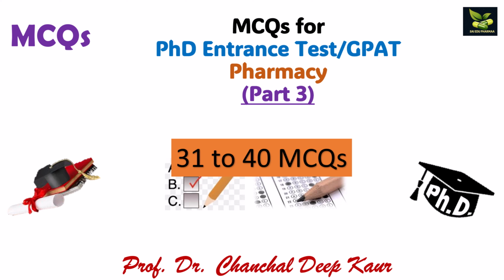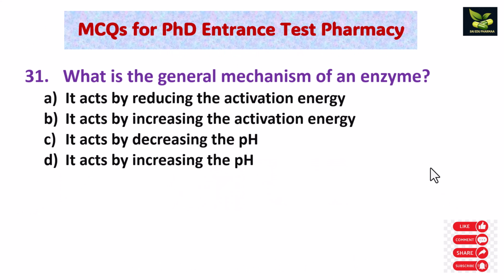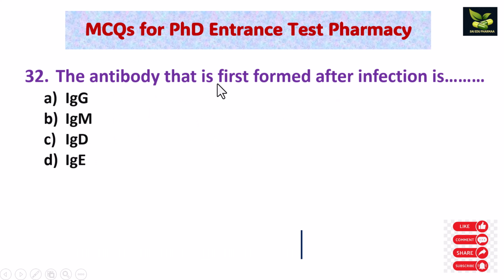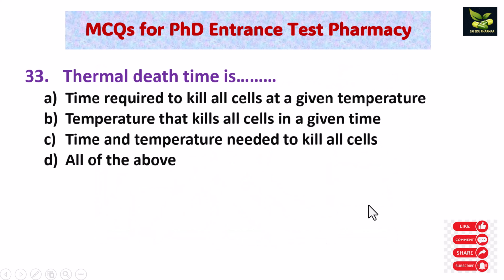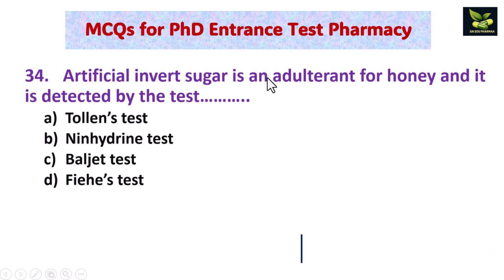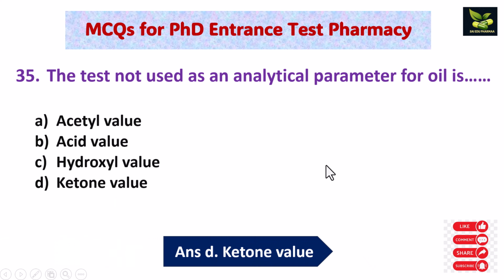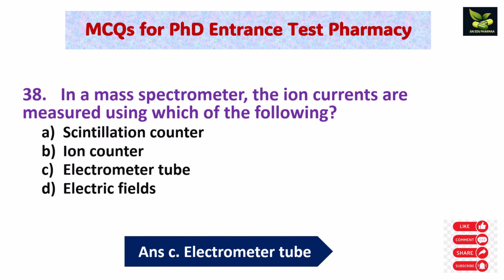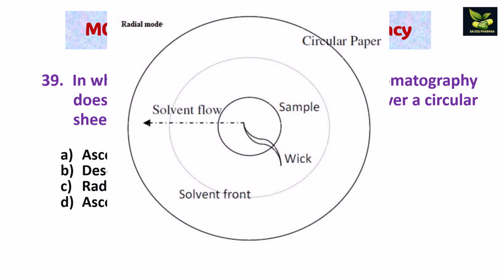Part 3 MCQs Pre PhD Entrance/ GPAT Pharmacy